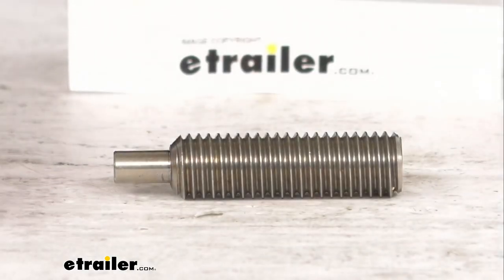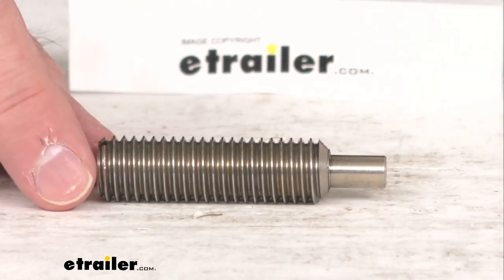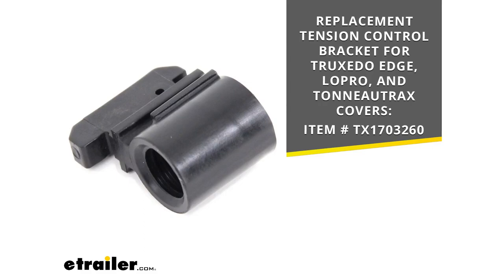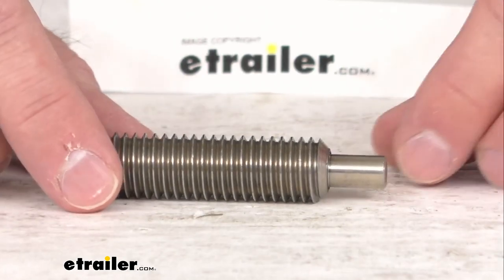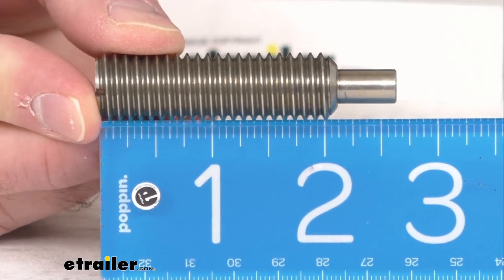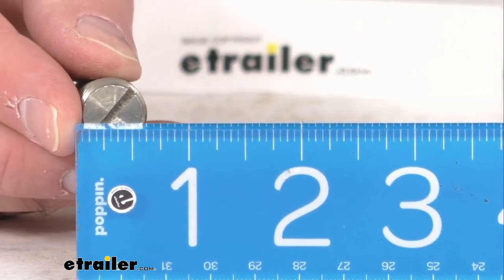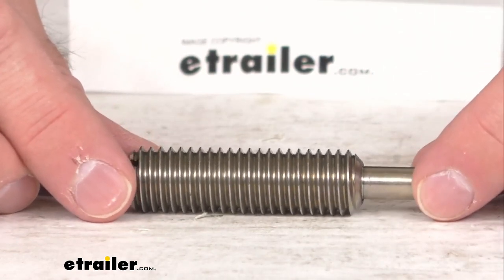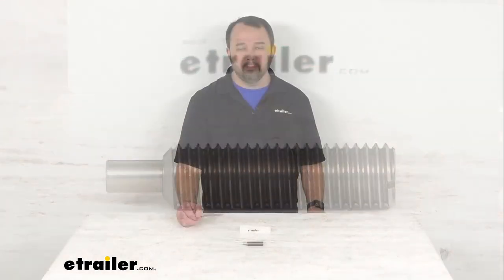Review of Truxedo Replacement Tension Control Screw LoPro And TonneauTrax Cover - TX1702992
Hi, everybody, Andy here with etrailer.com.  And today, we're gonna take a real quick look at this Truxedo replacement tension control screw.  This is going to replace one tension control screw for your Truxedo Lo Pro and tonneautrax covers.  Now, this screw is held in place as you probably know by the tension control bracket and on your screen along with the photo of that bracket, I do have our item number for it in case you are in need of that as well.  And you can just take that item number and put it in the search field of our website and that will take you to that tension control bracket if you are in need of it.  Now, let me go ahead and pull my ruler out here real quick and just give you some overall measurements.

I'm gonna line my ruler up there so you can see.  So the overall length, we are sitting pretty close to 2 3/4 inches long and the diameter is right at five eights of an inch.  So if you are needing to replace one tension control screw for your Lo Pro and tonneautrax covers, this is going to be exactly what you need.  That's going to conclude our brief look today.  I do hope that it was helpful for you.